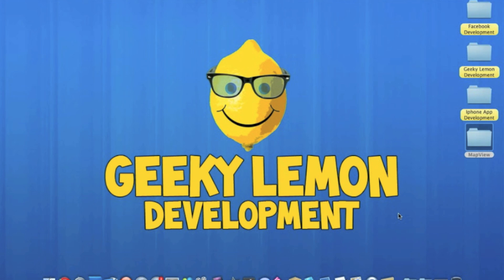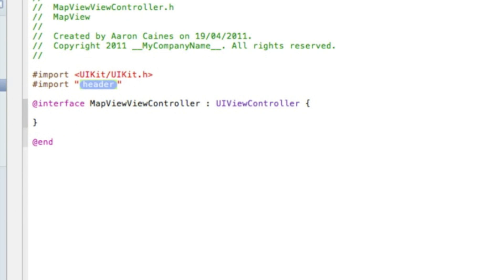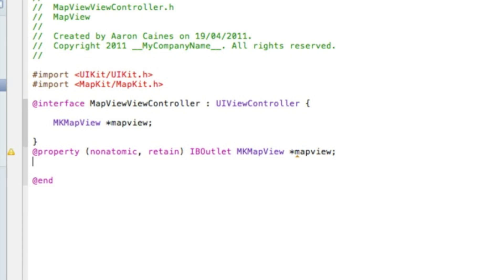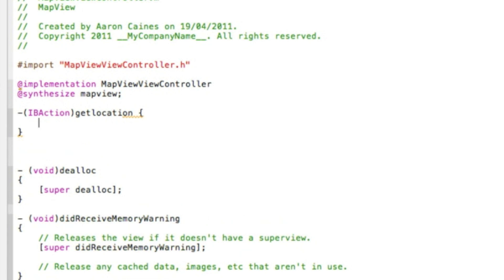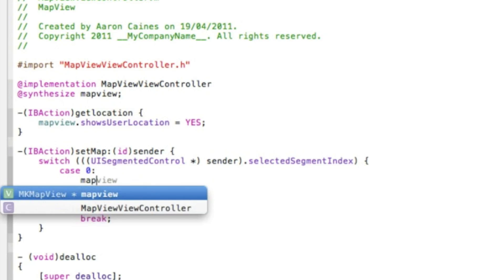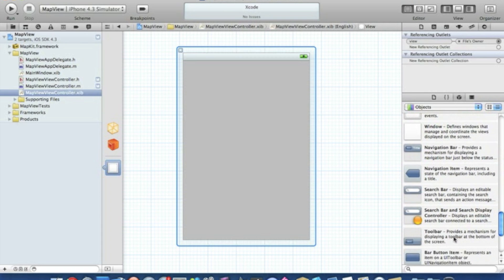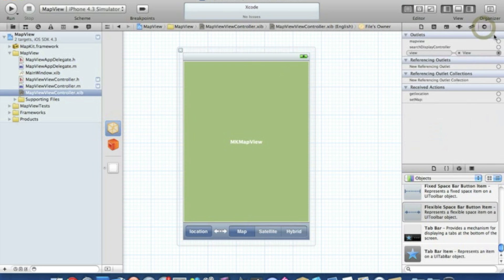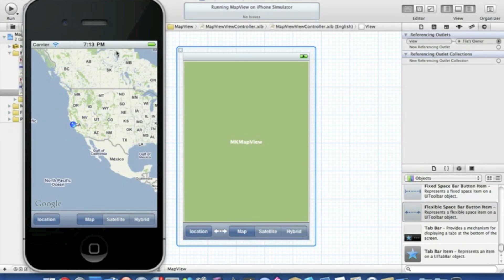XCode 4 Tutorial Map View - Geeky Lemon Development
Hey guys in this tutorial i will be showing you how to make a map view with advance feature to locate your location and change between hybrid satellite and map views i hope this help you out in your projects and if there anyway you think i can improve my tutorials or want to request one just tell me via comment or pm and subscribe